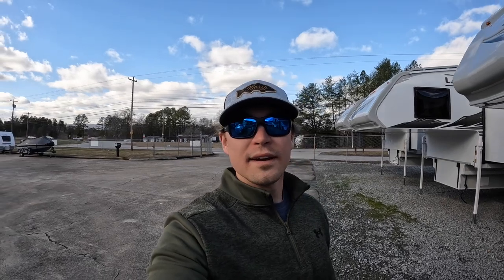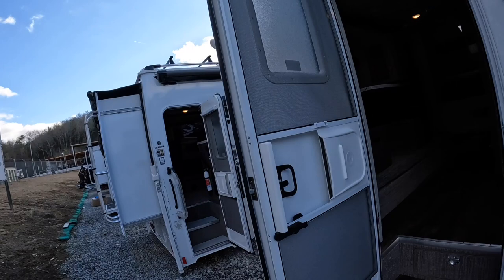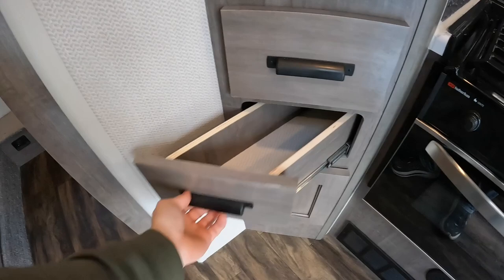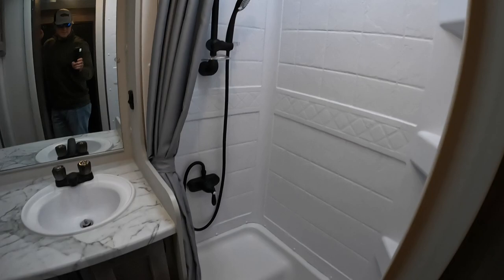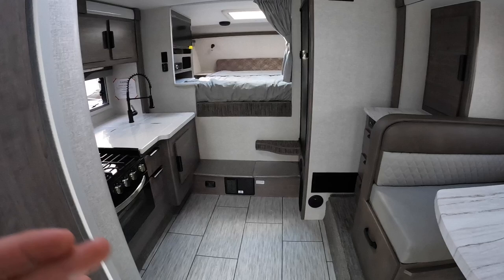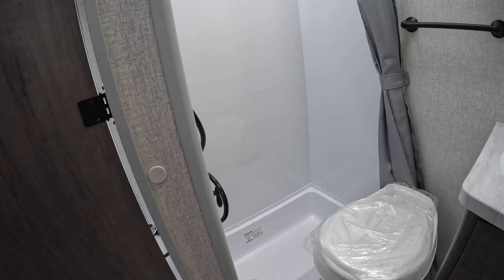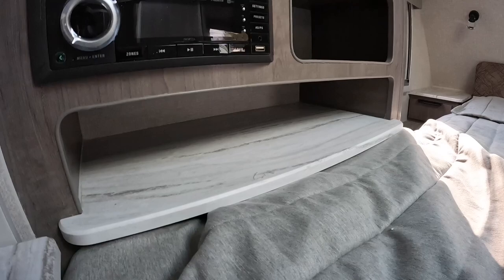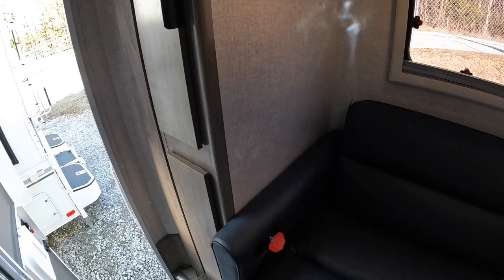Lance Camper’s 3 LARGEST Dry Bath Slide - In Truck Campers! 975/1062/1172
Today we’re checking out Lance’s Three Largest Truck Camper Models! The Lance 975, 1062, & 1172! First time in years I’ve had all three on my lot at the same time! *inside tour only*

Brad
Chattanooga Fish n Fun

Lance 975:
SPECIFICATIONS
Dimensions
Exterior Height w/11M A/C 9'0''
Weights
Capacities
Other
Furnace 20M

Lance 1062:
SPECIFICATIONS
Dimensions
Weights
Capacities
Other
Furnace 20M

Lance 1172:
SPECIFICATIONS
Dimensions
Weights
Capacities
Other
Furnace 20M